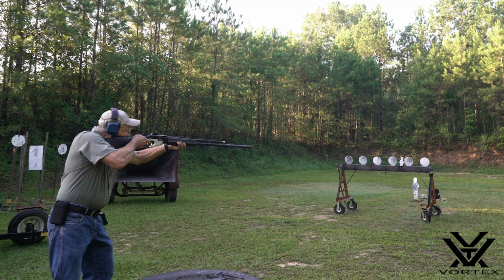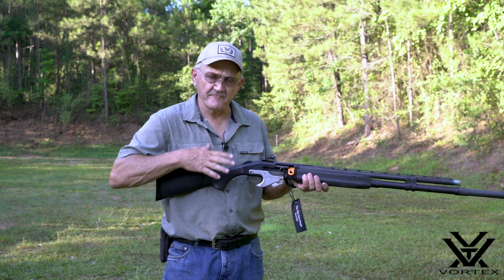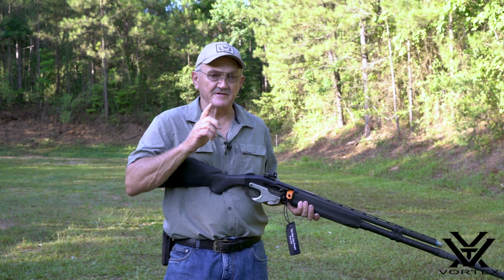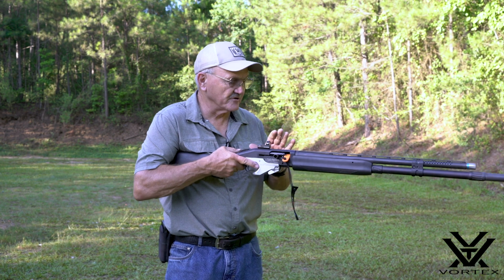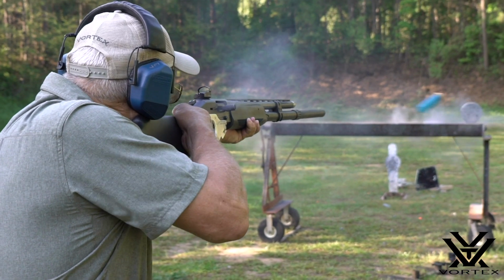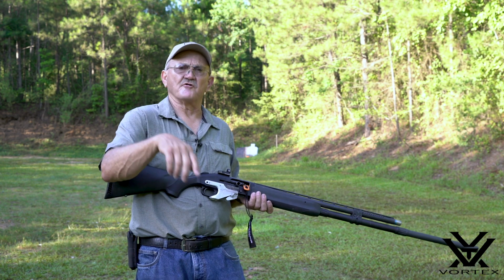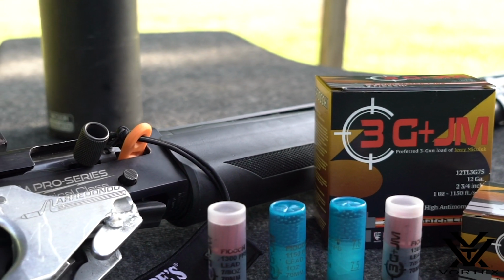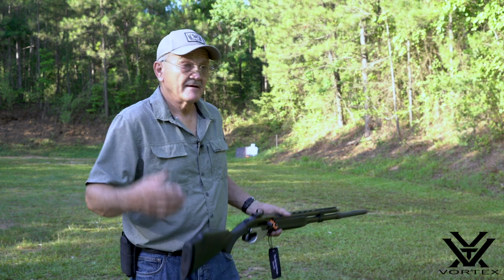EPIC Shotgun SPEED!!!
Hey everyone!! Had a blast out here really seeing what the Vortex Venom Red Dot is capable of on one of my race setups. Check it out and let me know what you think!

GoPro Hero 7
GoPro Gimbal
Small Camera
Big Camera
Small Drone